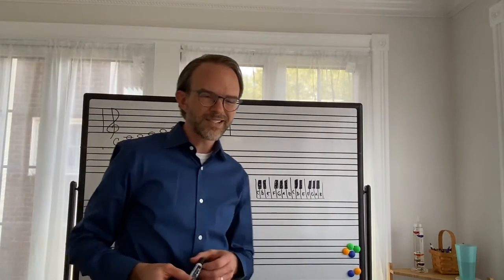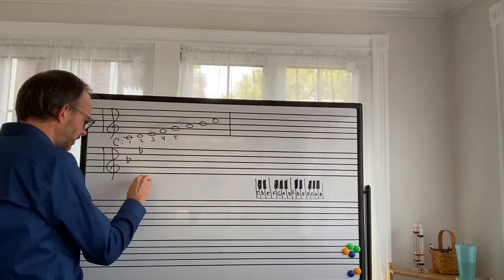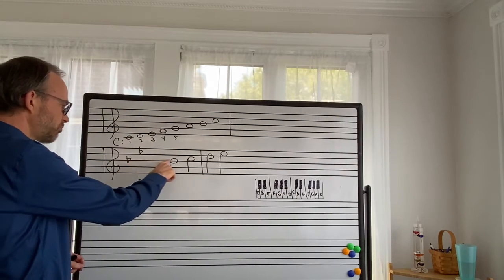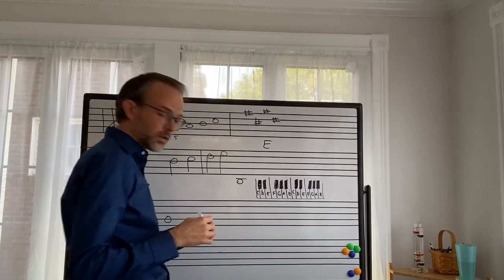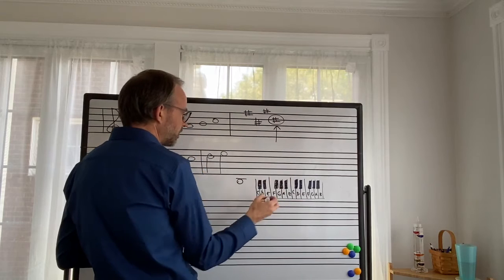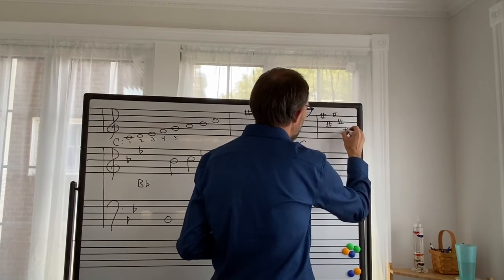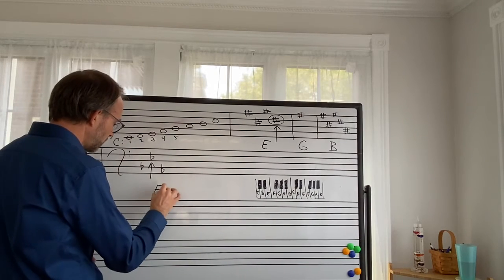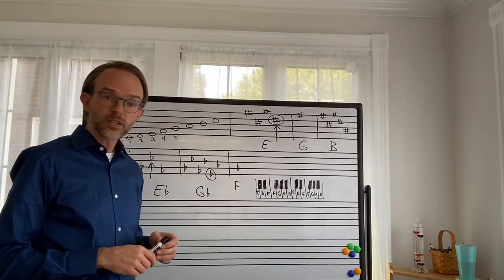Music Theory, Session 9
key signatures